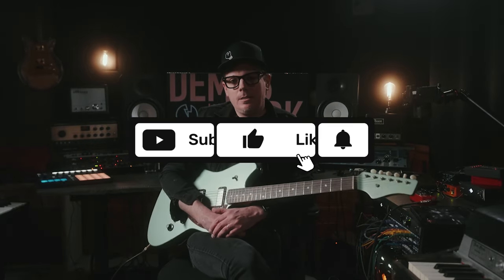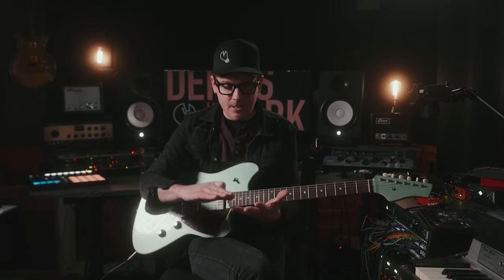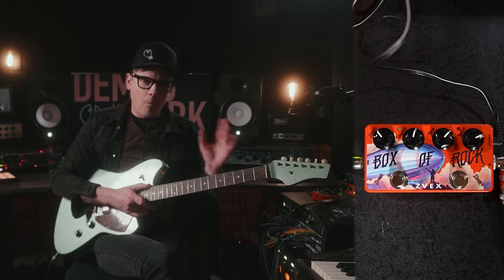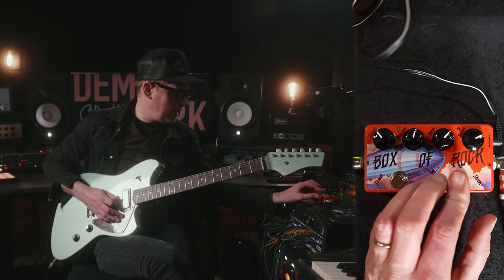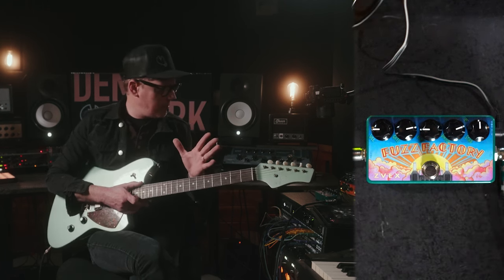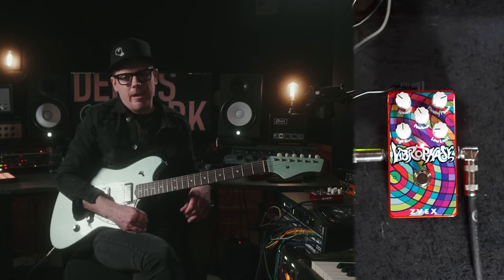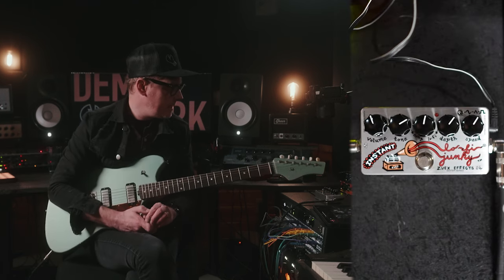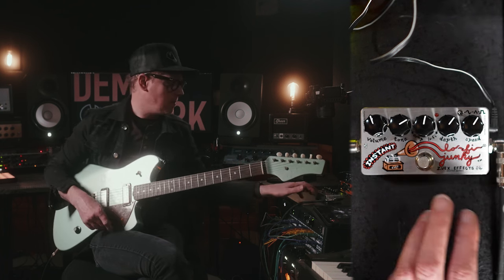Using ZVEX Pedals for Pop Music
I was recently sent a box of ZVEX pedals; a Box of Rock, Fuzz Factory, Vibrophase, and Instant Lo-Fi Junky. I wanted to see if I could use these legendary noise rock pedals to make pop music with. Spoiler: YOU BET.

All backing tracks written, performed, mixed & mastered by Ryan Plewacki unless otherwise noted.

@ernieballinc Music Man Stingray

0:00 In the Mix
1:55 Intro
3:25 Box of Rock
4:41 Fuzz Factory
6:04 Vibrophase
6:51 Instant Lo-Fi Junky